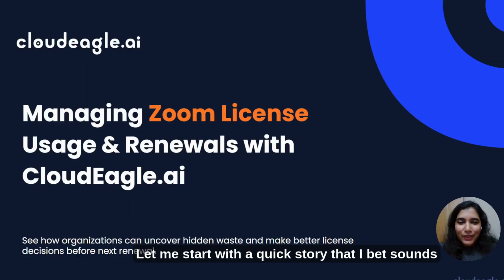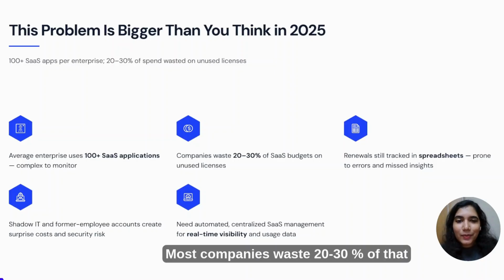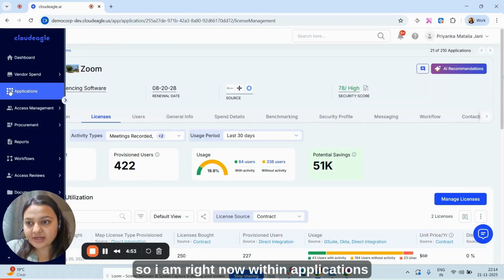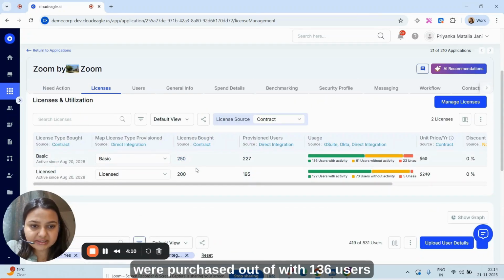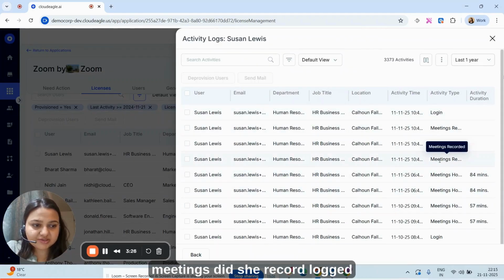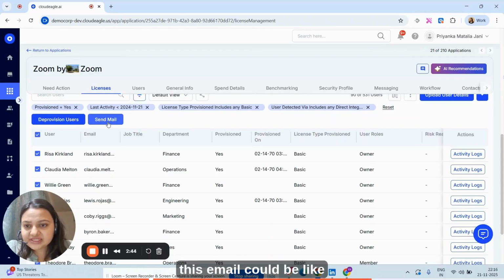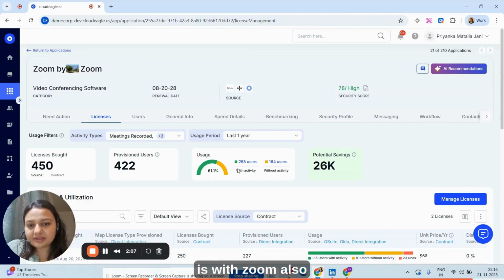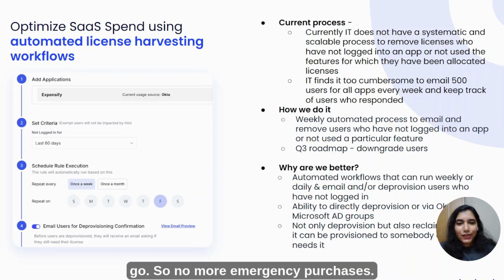Managing Zoom License Usage & Renewals with CloudEagle.ai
Managing Zoom licenses at scale is a growing challenge for IT, procurement, and finance teams. With hundreds of users, frequent role changes, and rising subscription costs, it’s easy for unused licenses, inactive accounts, and inflated renewals to slip through the cracks.

In this session, we’ll show you how CloudEagle.ai helps you take complete control of your Zoom environment:

- Analyze real usage vs. purchased licenses: See exactly how many users are active, inactive, and underutilizing their Zoom seats.
- Identify reclaim opportunities: Spot unused or unassigned licenses that can be harvested and reassigned instantly.
- Track user-level activity trends: Drill into meeting history, recordings, and activity duration to validate who truly needs a paid license.
- Prepare for renewals with confidence: Use clear, data-backed insights to rightsize your Zoom contracts and cut excess spend.
- Monitor your license inventory effortlessly: Know exactly how many seats are provisioned, who’s using them, and what’s sitting idle.

Learn how CloudEagle.ai gives IT, procurement, and finance teams the visibility and control needed to optimize their Zoom licensing strategy and eliminate waste.

To explore CloudEagle.ai for your organization, book a personalized demo.